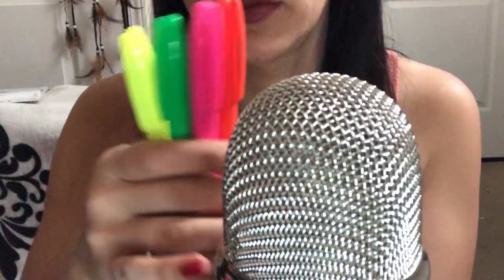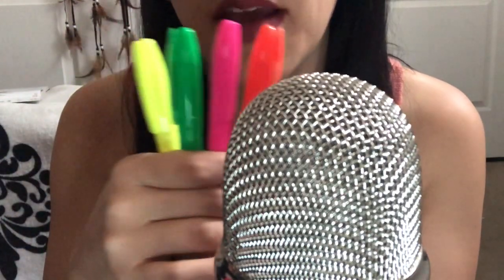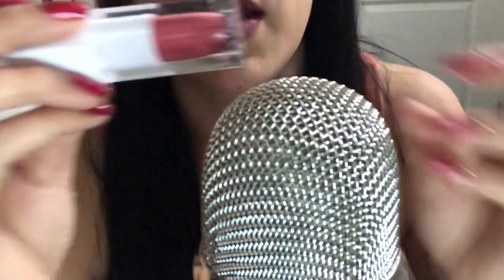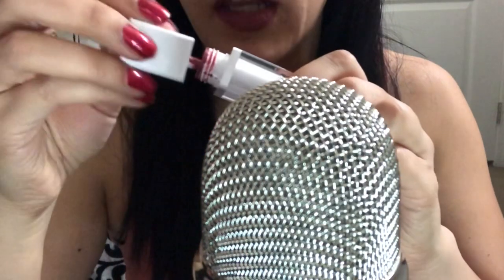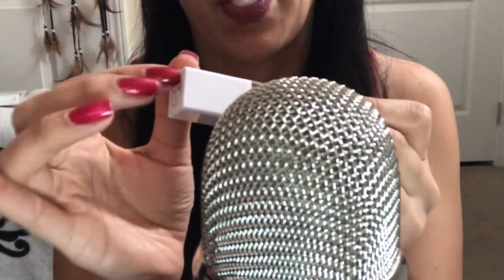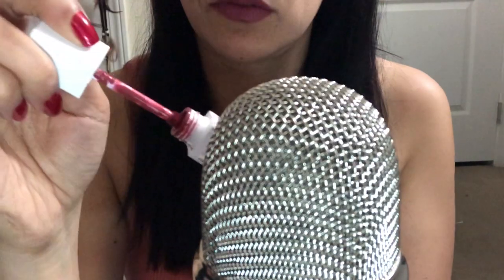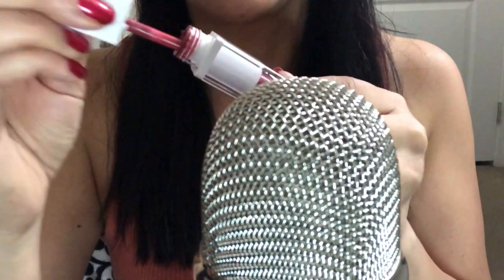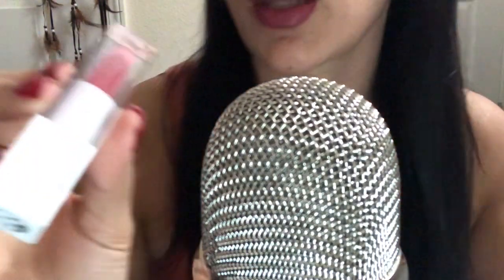ASMR Tingles 😴 Face Playing ,Tapping + Gum Chewing Relaxing Sounds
Relaxing Triggers to help you sleep 😴 Face Playing ,Tapping + Gum Chewing , whispering Relaxing Sounds

Asmr tingles
asmr sounds
asmr video
asmr whisper